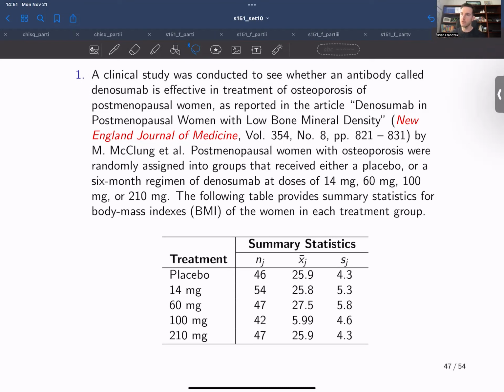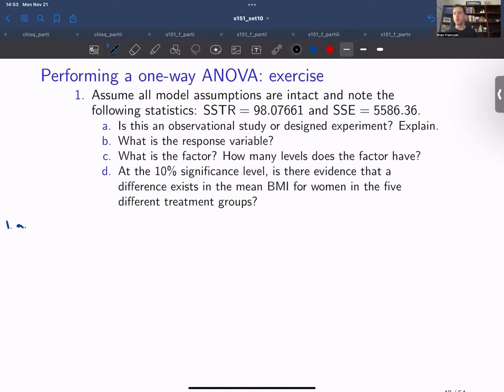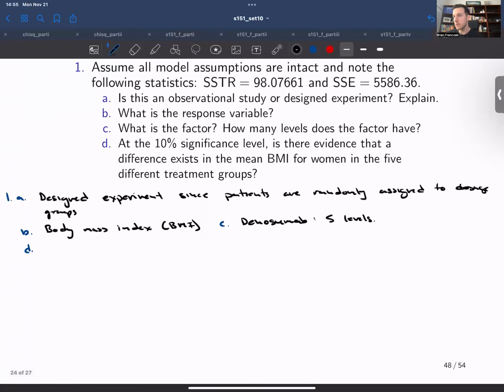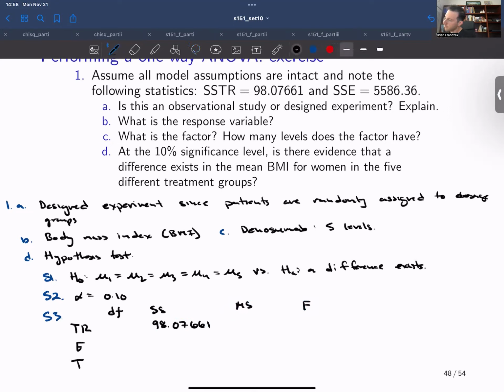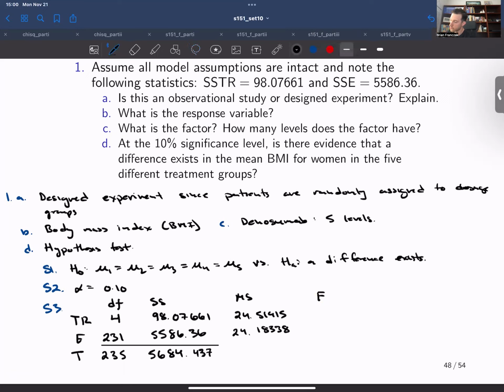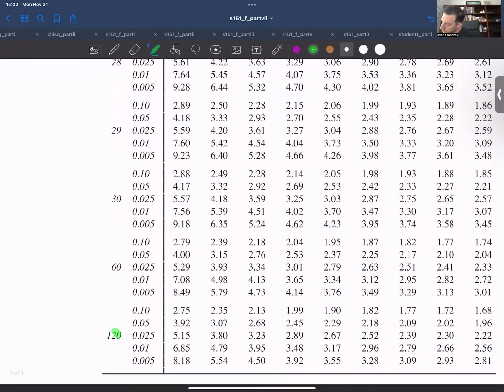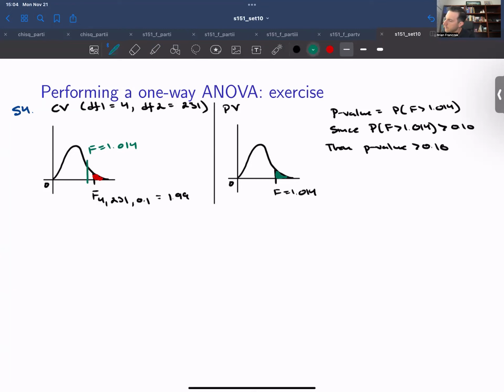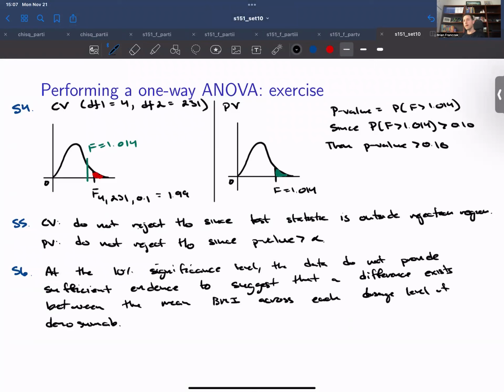Set 10 - Slide 48, Performing a one-way ANOVA: online exercise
0:00 Introduction
2:14 Part a
2:58 Part b
3:40 Part c
4:11 Part d (hypothesis test)
15:29 Concluding remarks